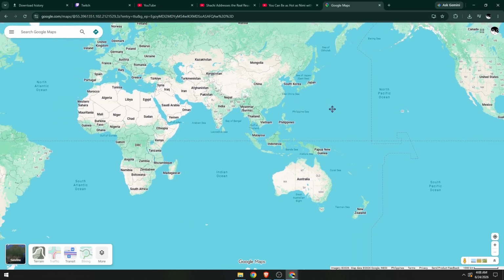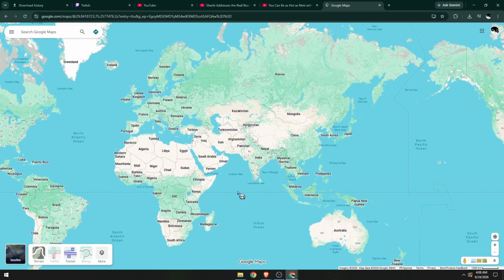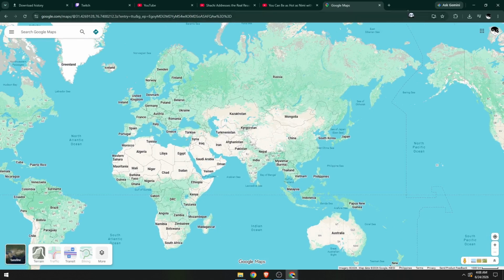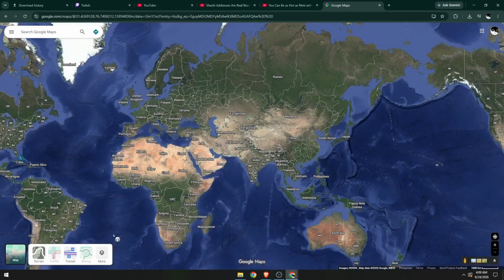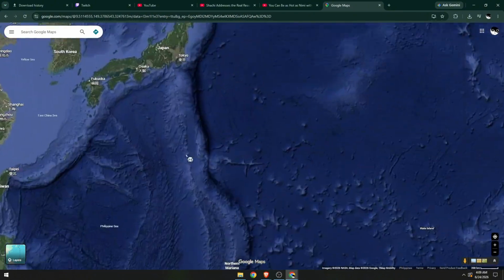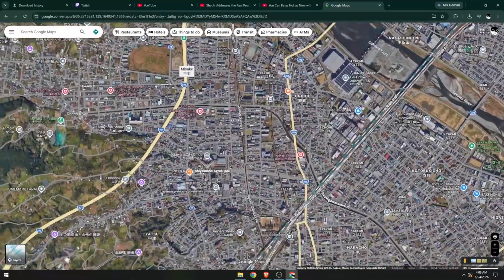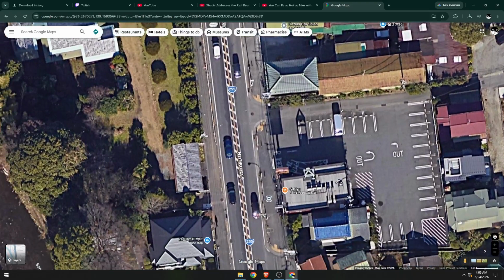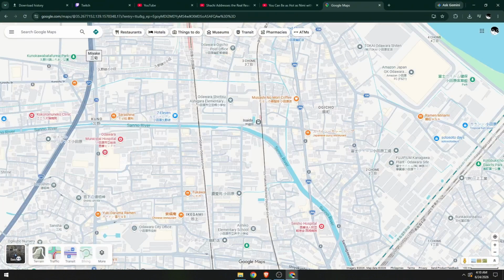How to Change to Satellite View in Google Maps in 2026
How to Enable Satellite View in Google Maps in 2026

How to change Google Maps satellite view is a helpful topic for anyone who wants to see real-world imagery, explore locations in more detail, and switch from the standard map layout to a more visual view. Google Maps is widely used for directions, traffic updates, travel planning, local business search, public transit routes, street exploration, and discovering nearby places, making satellite view an important option for better location awareness.

As digital maps continue to be used worldwide for travel, commuting, delivery, local search, and everyday navigation, satellite imagery has become a valuable tool for exploring places visually. Whether someone uses Google Maps for driving, walking, cycling, real estate, travel planning, or discovering nearby areas, knowing how to change Google Maps satellite view can make navigation easier, clearer, and more practical.